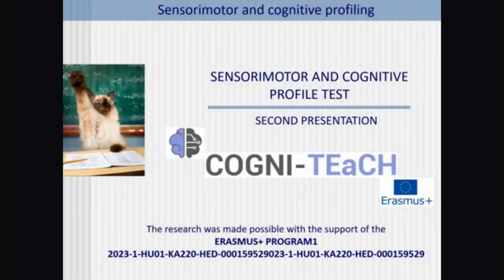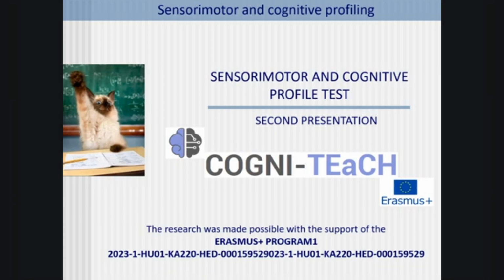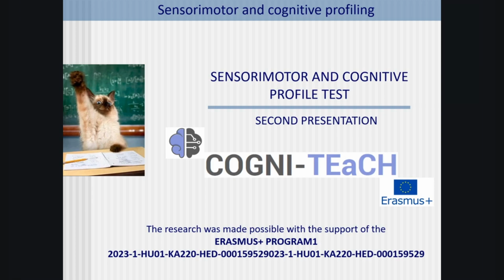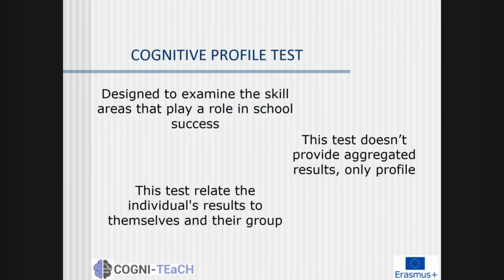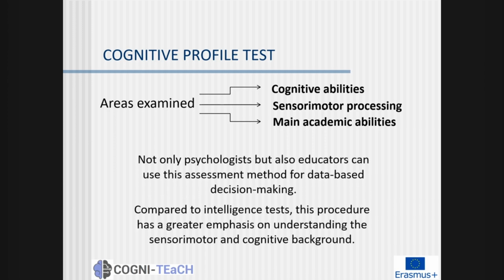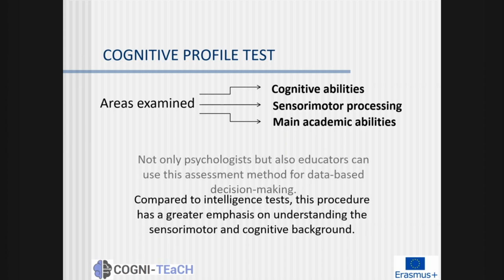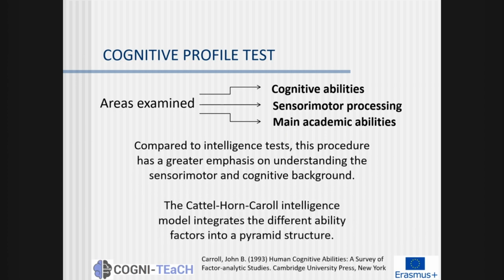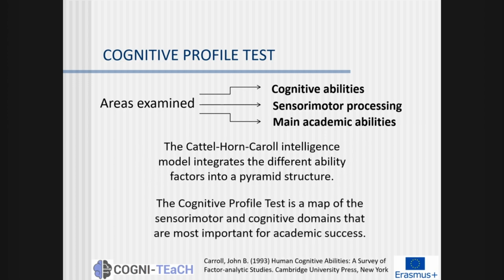2. Why to use Sensorimotor and Cognitive profile test? (video 2)